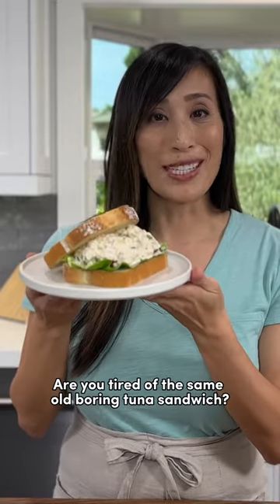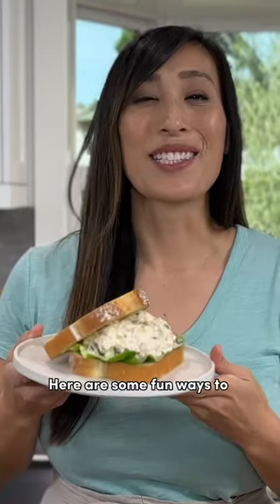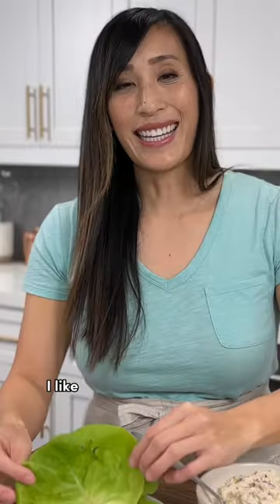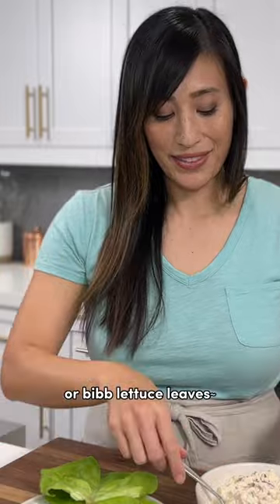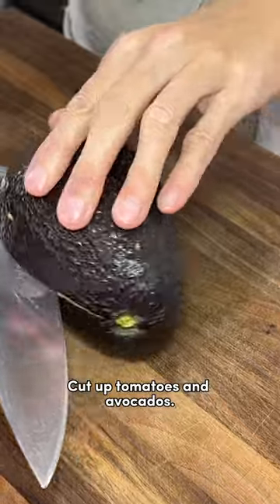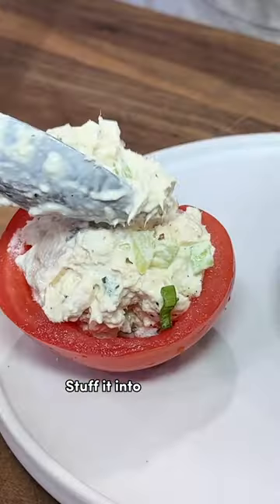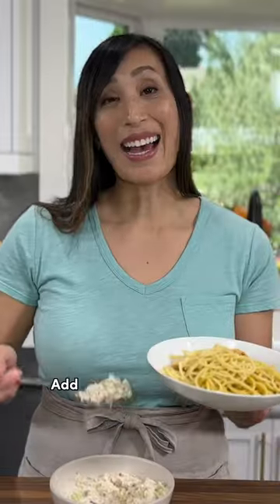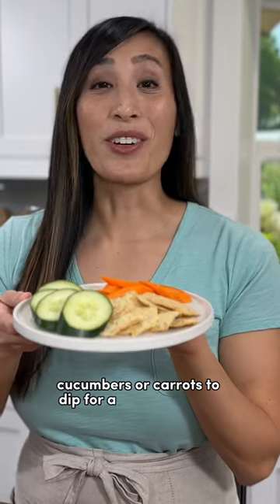Different Ways to Serve Tuna Salad!